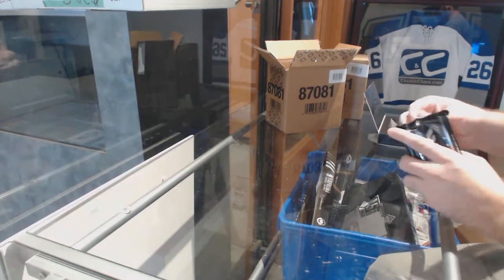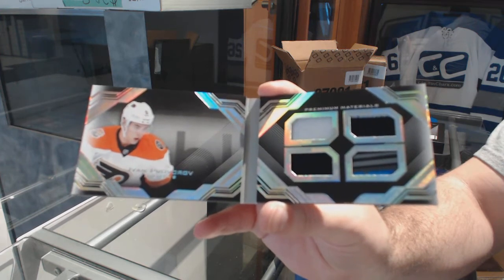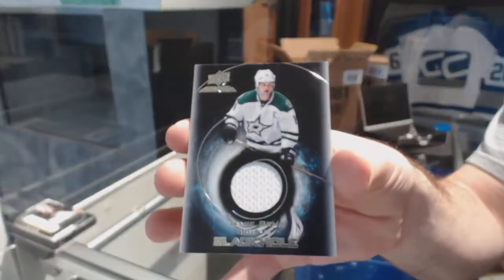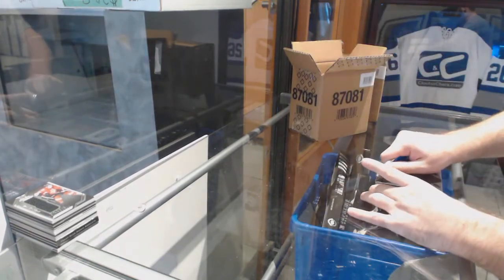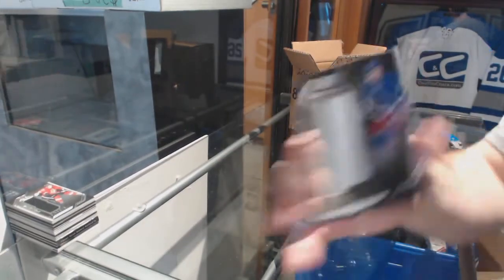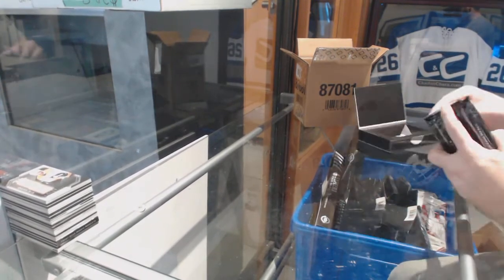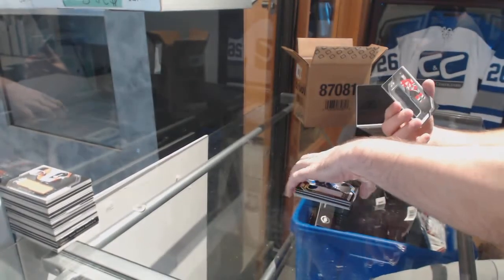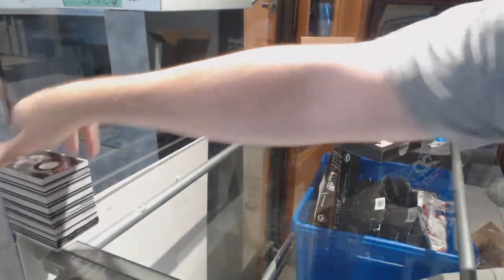Etuveto's 16-17 Upper Deck Black Hockey 10 Box Master Case Break